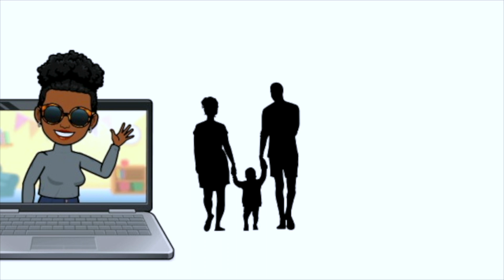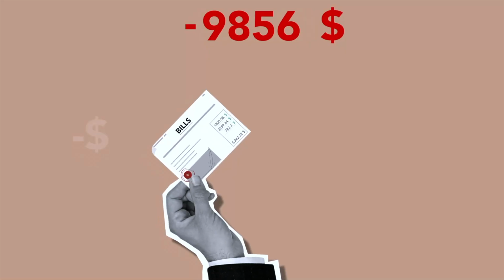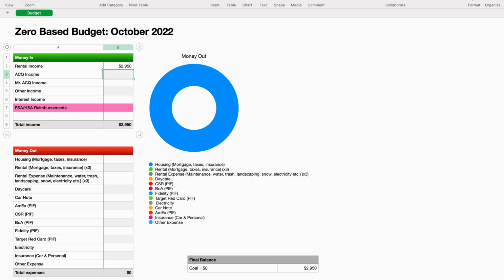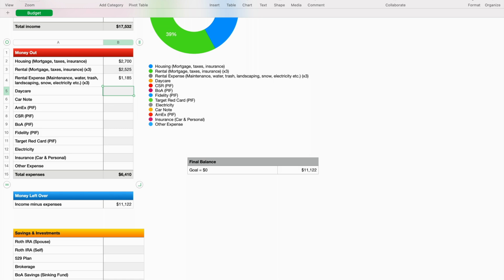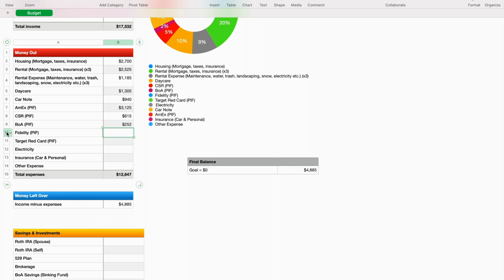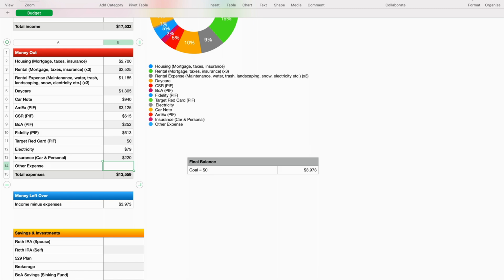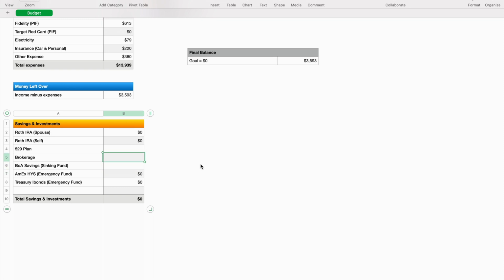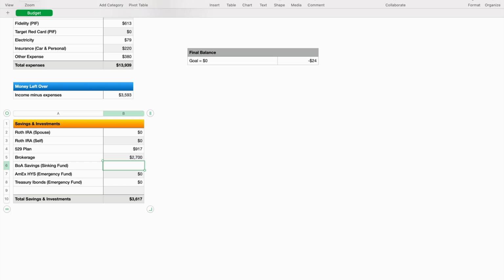FAMILY FINANCE: October Zero-Based Budget Spending for a Family of 3 in a High Cost of Living Area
In this video I go into my zero-based budget where every dollar has a job as I throw the entire pot towards our financial goals. I go through our total net income in detail for the month of October and breakdown how we spend the money: what our bills up to, what we saved in cash & what we invested in each account until there is nothing left. It's like this neat magic trick where I make 3 rent checks and 4-5 paychecks disappear using bills, debts, investments, and more. These are the funds that come in after all deductions (taxes, insurance, 401k contributions, etc.).

But didn't I already do a monthly update? How many budget videos can one person make? Don't ask because I might take it as a challenge. There is more than one way to track income and expenses and I don't think I should have to choose just one. What fun is that? Honestly, I find that each budget style has its own purpose. Some models are meant as forecasts, others are meant as ongoing trackers, and some are meant as a look-back to confirm that the month went as planned. More often than not, they work well enough together that it makes sense to use most if not all of them. This video focuses on cash flow with two main priorities:

First, making sure that the cash flow is positive  every month so I’m never in the red. Second, making sure that every dollar that comes in is allocated in the most optimal way possible to prevent waste & avoid idle cash.

If you are entertained by a good financial train wreck and want to follow the journey for the opportunity to roast me on how I spend my money, this is your chance.

🔔 If you enjoyed this video or found it to be helpful, support the channel by hitting  the ‘Like’ button and subscribing so you can be notified when I post new content.

💡I’m here to exchange ideas on the topic of personal finance & wealth building, as well as documenting my family’s own journey.

📲 If you think you know someone who might find this information useful, be sure to share it with them as well.

🔎 REFERENCES
N/A